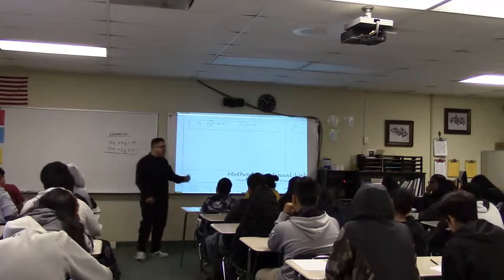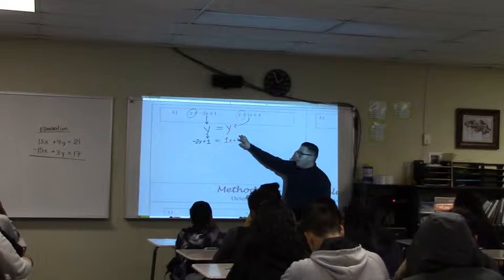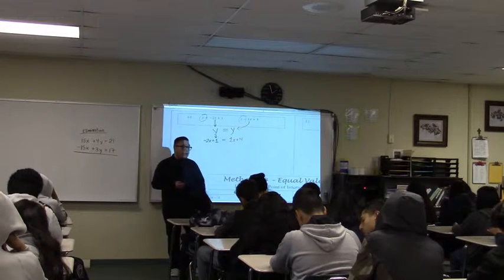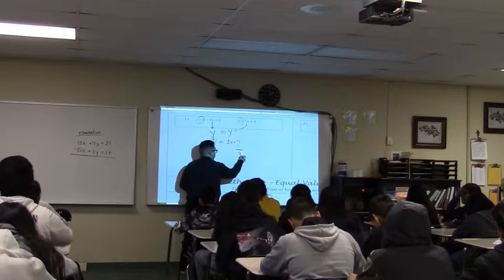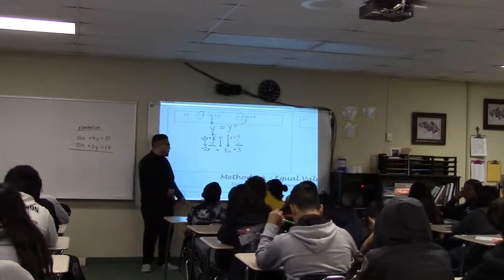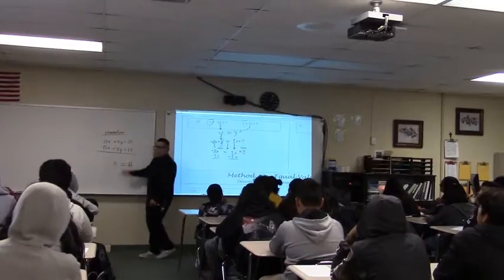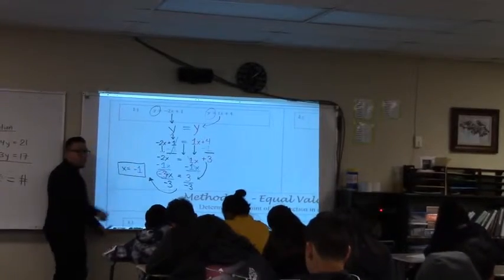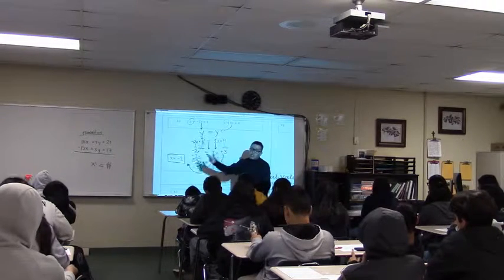GCU - EDUC 554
Benchmark - Develop, Deliver, Reflect_Calderon